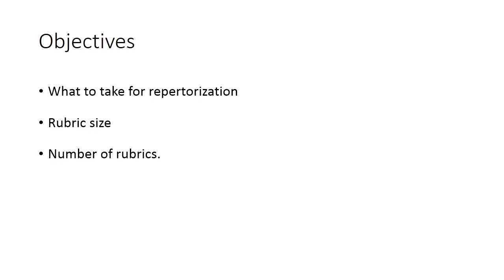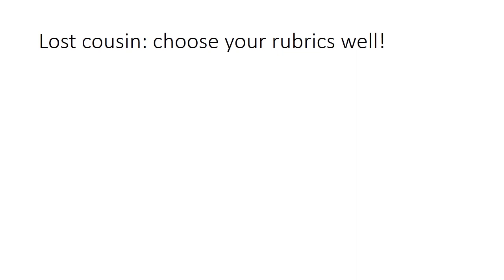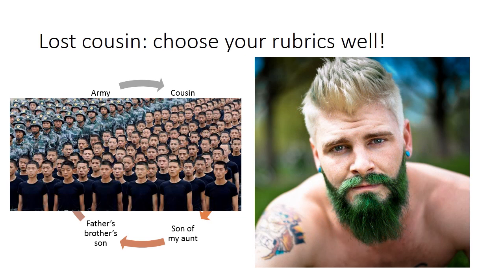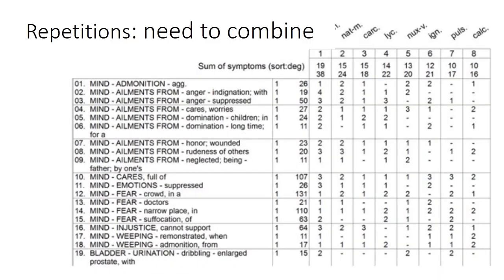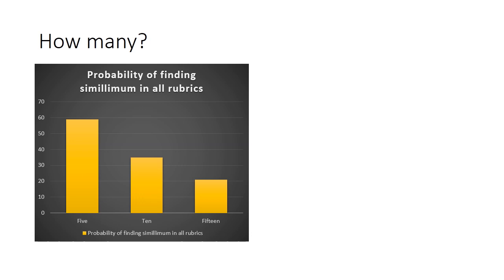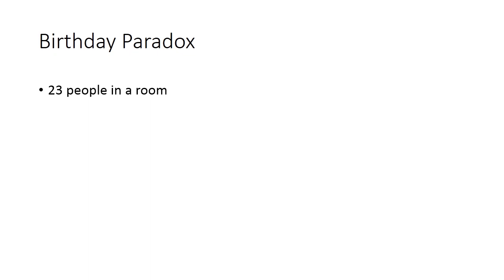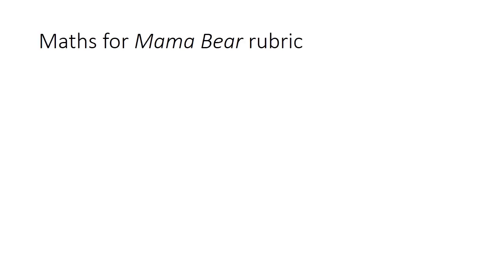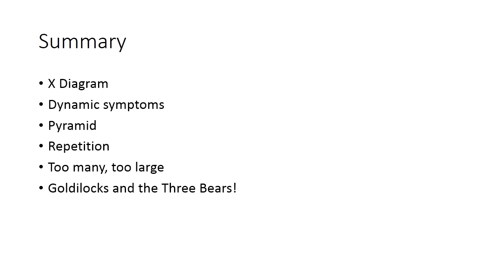1.5 Rubrics and analysis 720